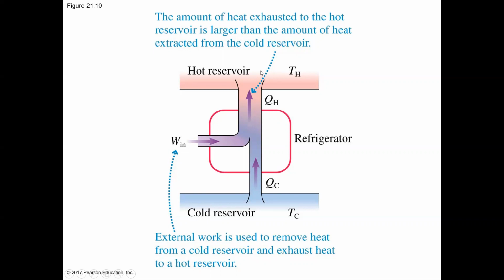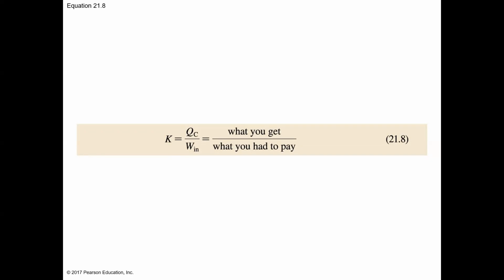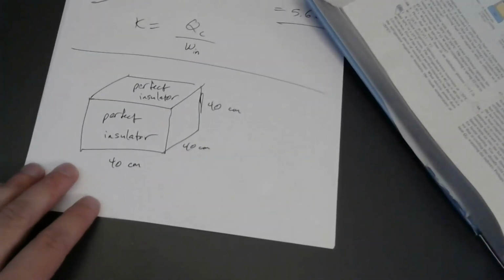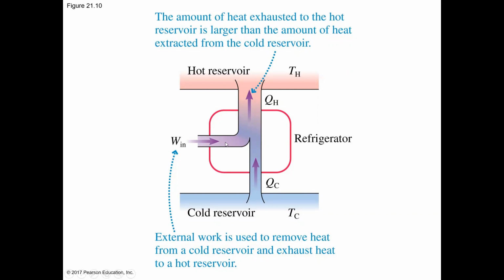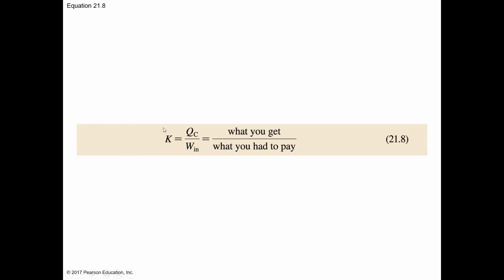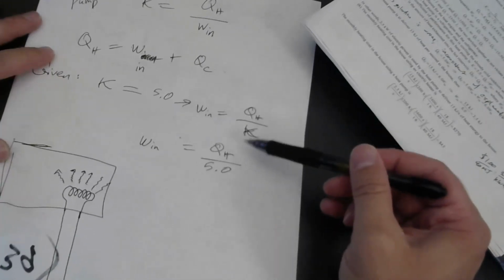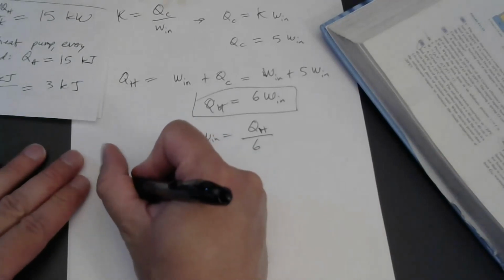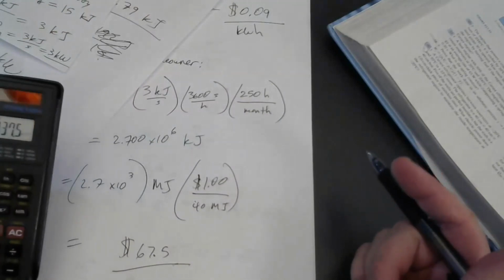Fixing Erroneous Problem Solutions: 21.39 and 21.48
Two problems from Chapter 21 of Knight's "Physics for Scientists and Engineers" (4 ed.) were problematic due to typos or inconsistent definitions. This video seeks to clarify the solutions.

One problem involves a refrigerator (heat engine running in reverse) and the other involves a heat pump, which is a refrigerator used for a different purpose.